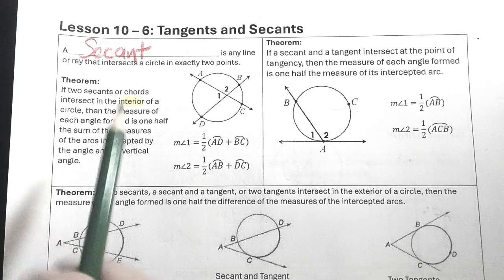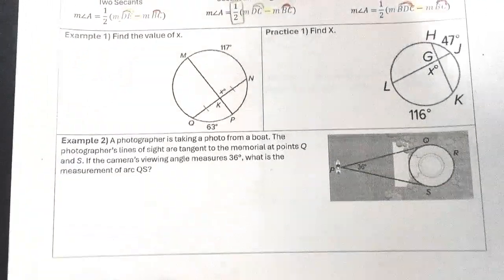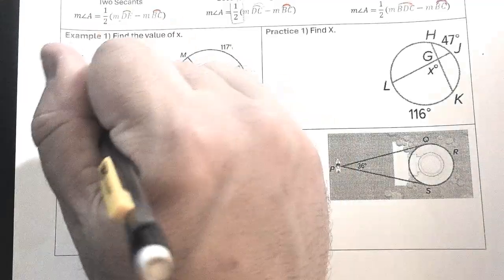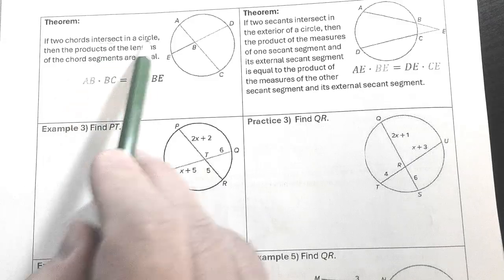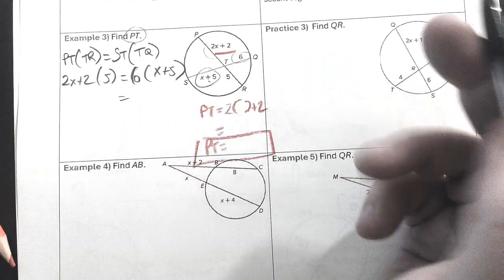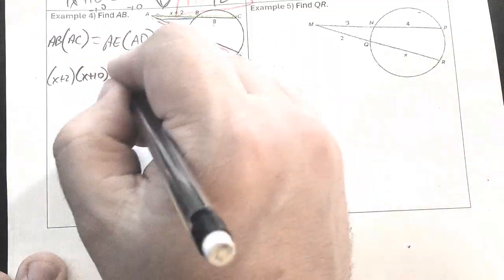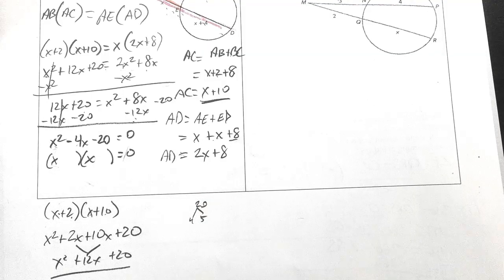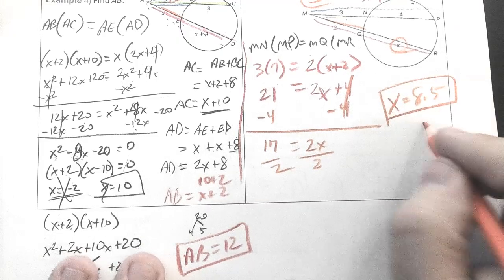Module 10.6 Secants and Tangents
Module 10.6 Secants and Tangents   FCHS Geometry 25-26